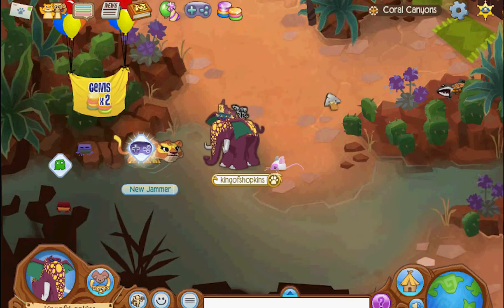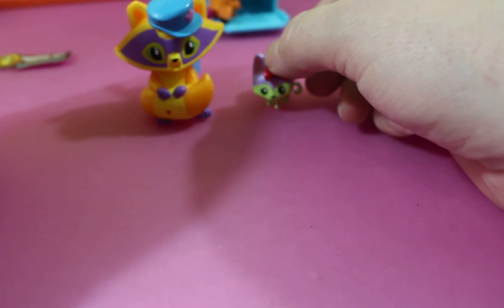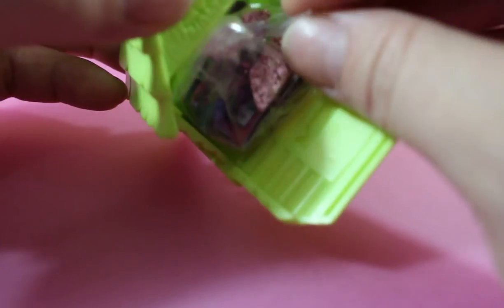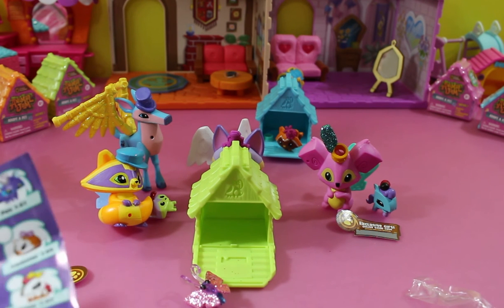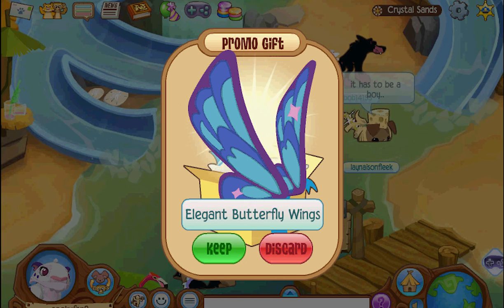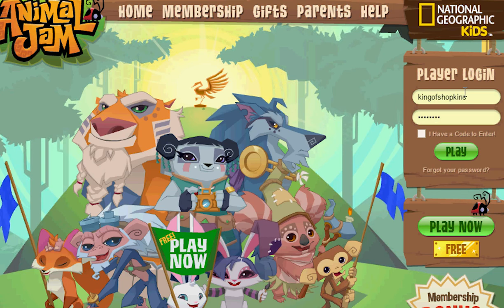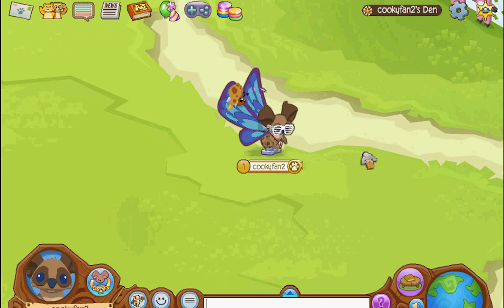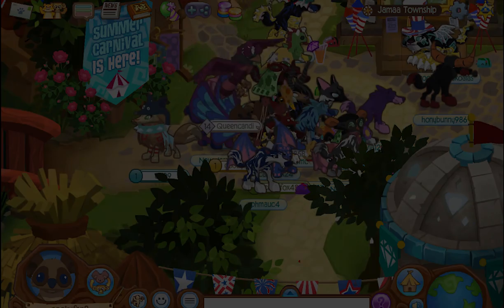Animal Jam - Cool Koala & Posh Raccoon + ULTRA RARE FOUND! Adopt A Pet Blind Bag Opening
We open up 2 new Animal Jam figures and their pets, then I decide to open up an Animal Jam "Adopt A Pet" Blind Basket and I get the rarest one!!!

𝕊𝕙𝕠𝕡𝕜𝕚𝕟𝕘